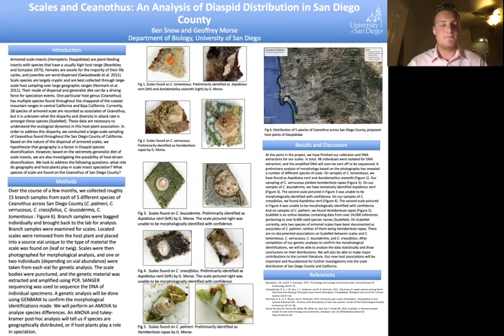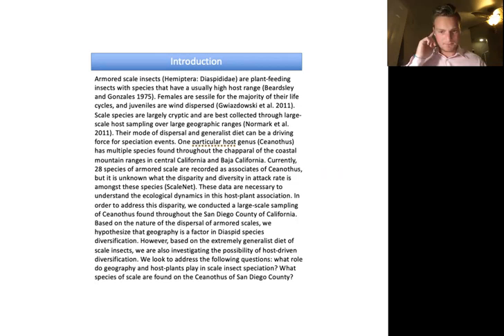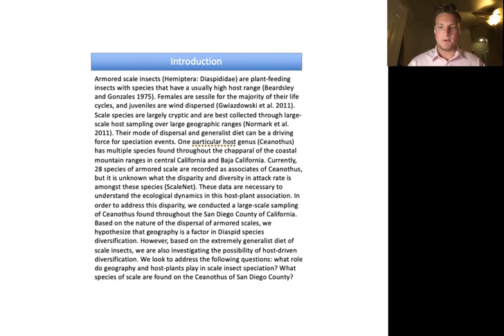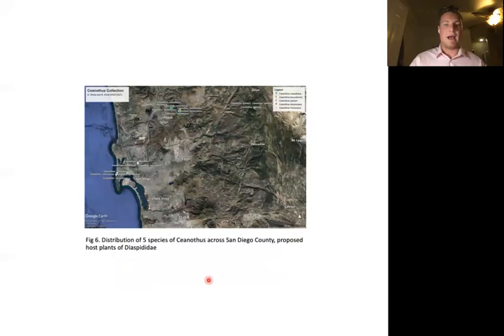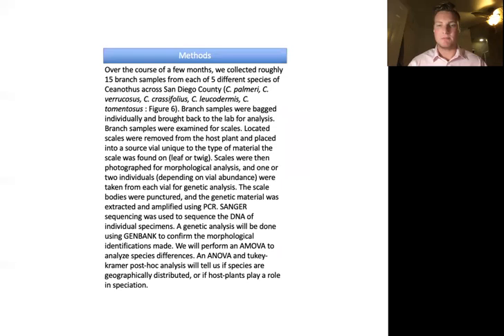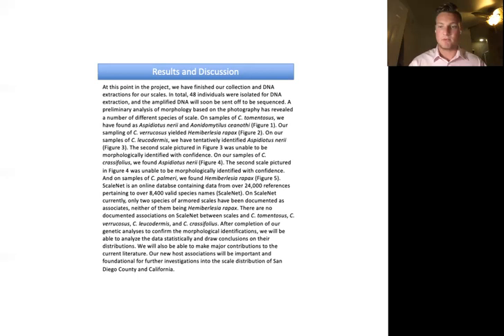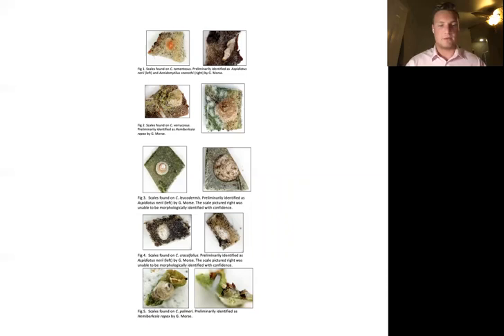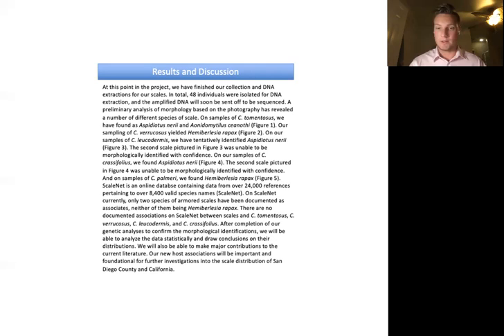Creative Collaborations Presentation - Ben Snow - University of San Diego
Abstract: Armored scale insects (Hemiptera: Diaspididae) are plant-feeding insects with species that have a usually high host range. Females are sessile for the majority of their life cycles, and juveniles are wind dispersed. Scale species are largely cryptic and are best collected through large-scale host sampling over large geographic ranges. Their mode of dispersal and generalist diet can be a driving force for speciation events. One particular host genus (Ceanothus) has multiple species found throughout the chapparal of the coastal mountain ranges in central California and Baja California. Currently, 28 species of armored scale are recorded as associates of Ceanothus, but it is unknown what the disparity and diversity in attack rate is amongst these species. These data are necessary to understand the ecological dynamics in this host-plant association. Here, I present the results of large-scale sampling of Ceanothus found throughout the San Diego County of California. Photography and morphological analyses will allow for species identifications based on characteristics in the literature (insect size, scale coloration, location on host plant) and will test specific hypotheses regarding species differences and host associations. Genetic analyses will confirm species identifications and provide insight into the force behind potential speciation events. Conclusions drawn from this analysis will provide insight into cryptic species diversity and speciation mechanisms for generalist insects. More specifically, information on host plant association and genetic information will be essential in understanding the relationship between cryptic species morphology, genetic diversity, and generalist speciation tendencies.